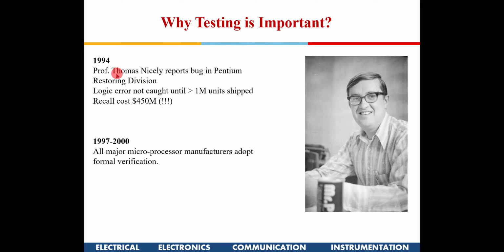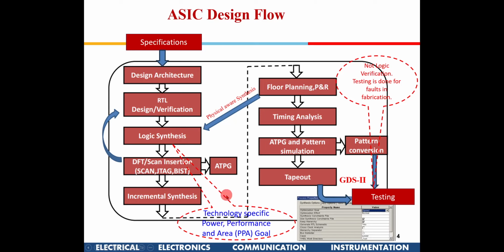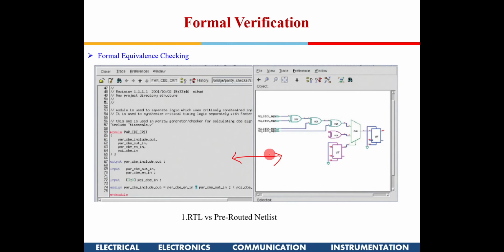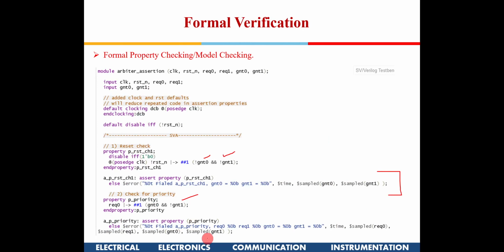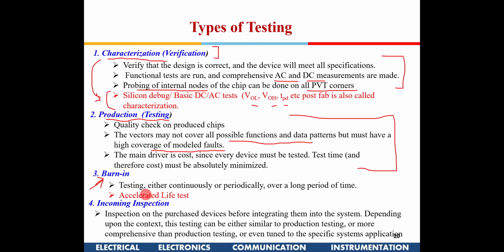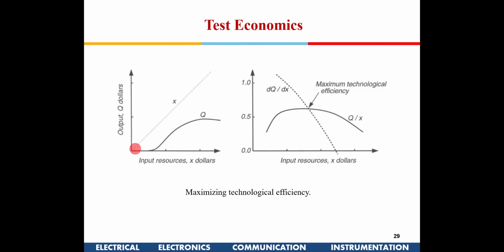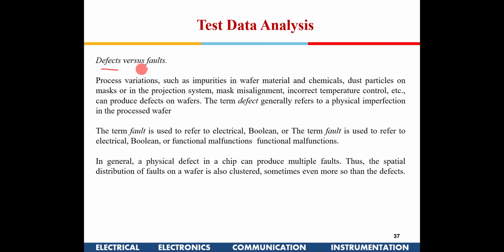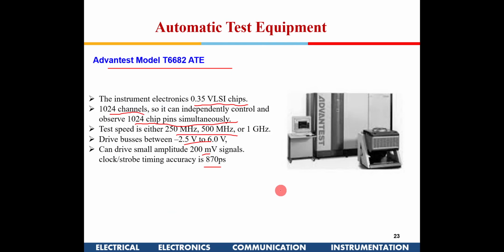Testability of VLSI Lecture 1: Introduction to VLSI Testing